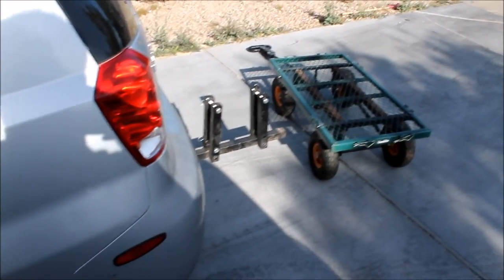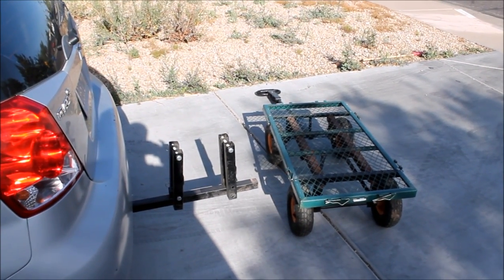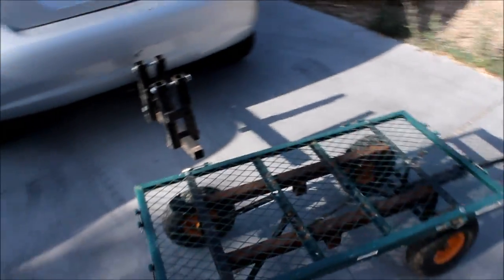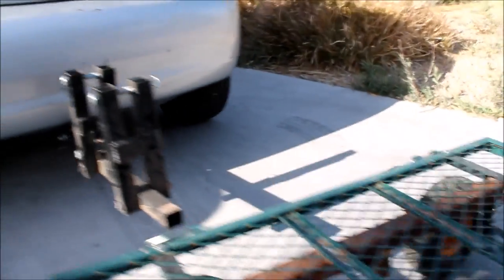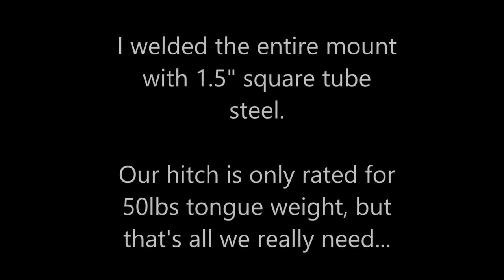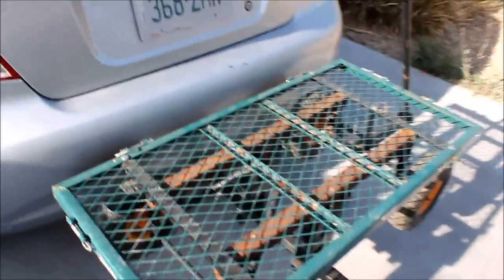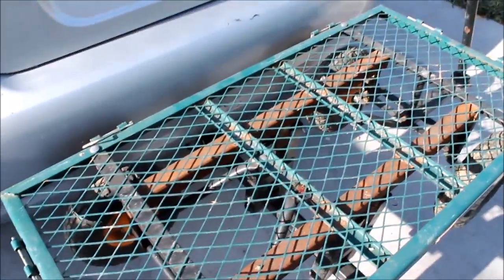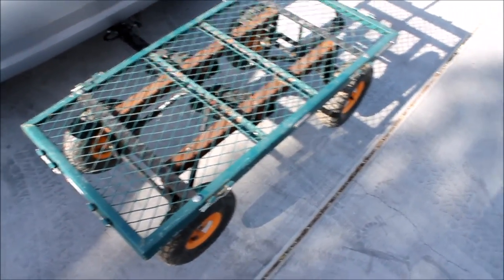Ingenious invention - Cargo carrier / wagon / ninja awesomeness! Mount a wagon like a trailer.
So I got sick of trying to cram everything into our small car when we went on trips.  I also didn't like the idea of putting stuff on the top of our car (because we don't have a rack... so it made it difficult...).  I wanted a cargo carrier that fit in my receiver hitch, but that seemed too useless to me.  ENTER THE WAGON CARGO CARRIER!  I created our own cargo carrier for our receiver hitch out of a yard wagon from Home Depot and a little creativity.  The mounting system holds the wagon up high enough to keep the wheels above the bottom of the rack, but then with a single pin, you can fold it down and access the back hatch door.  We usually have the sides on the wagon, and we put a tote or two in there, and use bungee cords to hold it all in.  We've taken it on several trips, and we think it's AWESOME.  Tell me what you think...